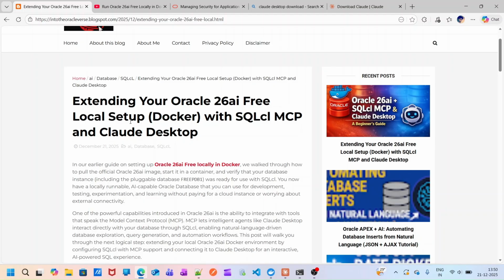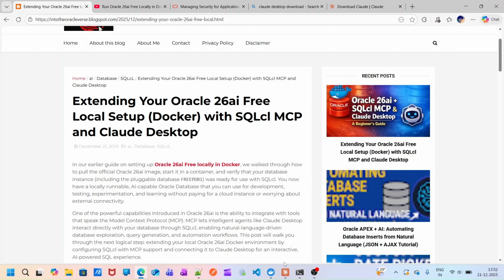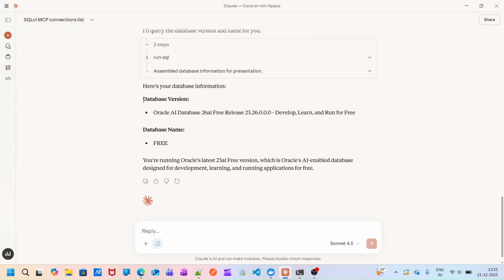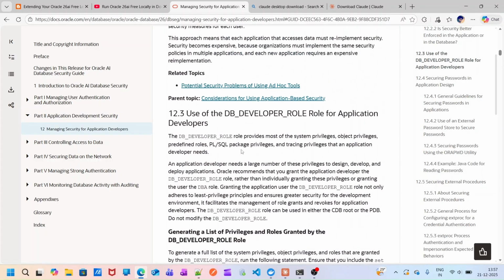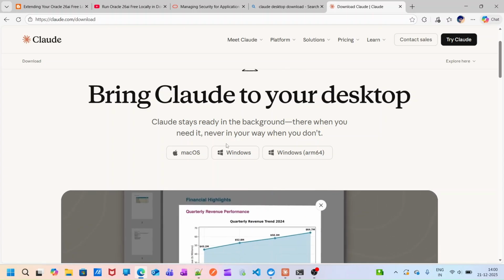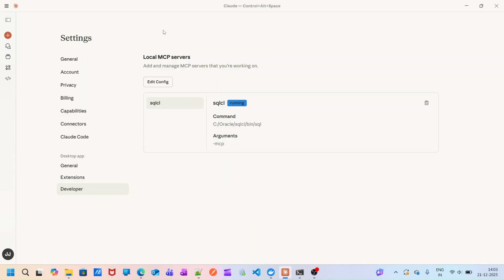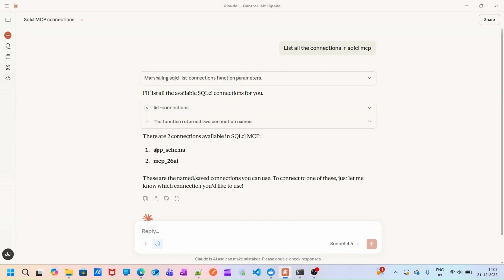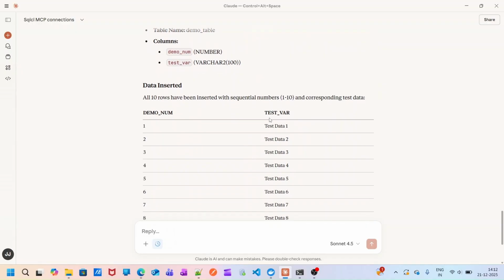How to Connect Claude Desktop to Oracle 26ai using SQLcl MCP | Oracle 26ai + SQLcl MCP + Claude AI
In this video, we extend our Oracle 26ai Free local Docker setup by integrating SQLcl’s built-in MCP (Model Context Protocol) server with Claude Desktop.

MCP is not a separate tool — it is a feature of SQLcl that allows AI clients like Claude to securely interact with your Oracle database using saved SQLcl connections. This enables natural-language database exploration, SQL generation, schema inspection, and data analysis — all running locally.

We begin with a quick MCP demo to show what’s possible, then walk step-by-step through the complete setup:

Creating a dedicated Oracle schema

Understanding and assigning DB_DEVELOPER_ROLE

Saving MCP-compatible SQLcl named connections

Configuring Claude Desktop to use SQLcl as an MCP server

Handling common connection issues and workarounds

Final end-to-end demo with table creation and data insertion

This video is ideal for:

Oracle developers exploring Oracle 26ai

SQLcl users interested in MCP

Anyone curious about AI-assisted database workflows

Beginners who want a clean, local, Docker-based setup

📌 Prerequisite Video
Oracle 26ai Free Local Docker Setup:

⏩ Some sections are intentionally sped up to save time. Watching at 1.75× speed works great in a few places.

Chapters

00:00 – Introduction and Overview
00:52 – Understanding SQLcl MCP
02:32 – Quick MCP Demo
03:27 – Connection Issue & Workaround
05:28 – Disclaimer - Connecting Databases to AI Clients
06:04 – Implementation Begins
06:28 – DB_DEVELOPER_ROLE Explained
07:14 – Implementation Continues
08:56 – Claude Desktop Setup
13:15 – Final MCP Demo
15:22 – Table Creation & Data Insertion

🔑 Tags & Keywords

Oracle 26ai
Oracle 26ai Free
Oracle Docker
Oracle SQLcl
SQLcl MCP
Model Context Protocol
Claude Desktop
Claude MCP
Oracle AI Database
Oracle SQLcl Tutorial
Oracle 26ai Tutorial
AI with Oracle Database
SQLcl MCP Server
Oracle Database AI
Local Oracle Docker Setup
Oracle Developer Role
DB_DEVELOPER_ROLE
Oracle Schema Setup
AI SQL Assistant
Oracle AI Integration